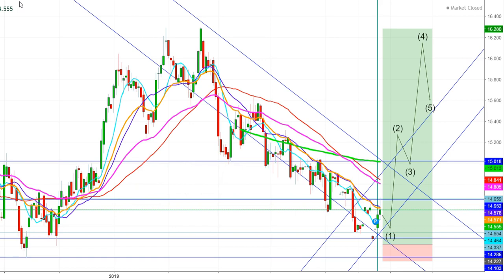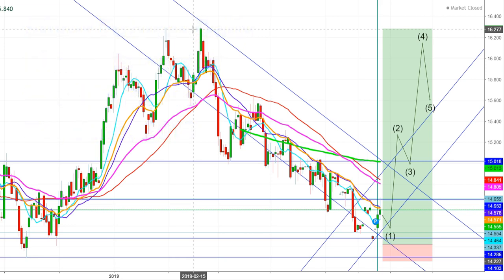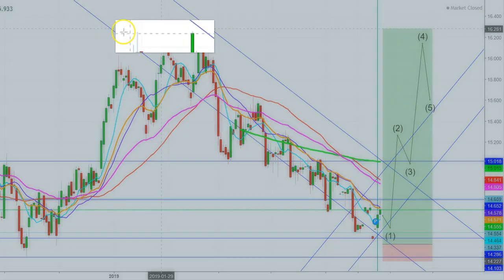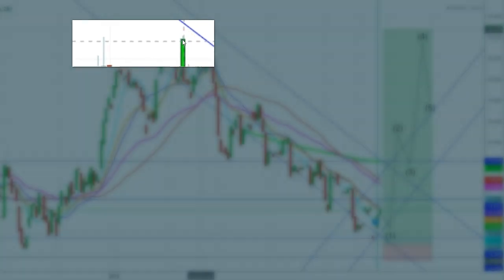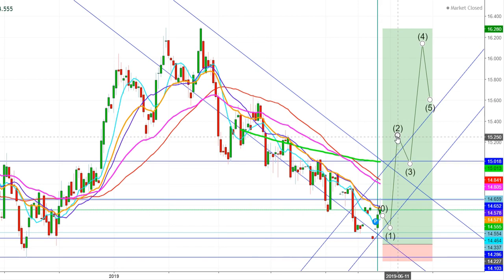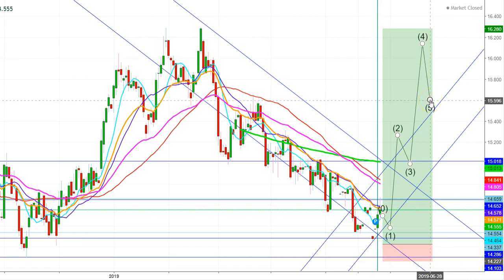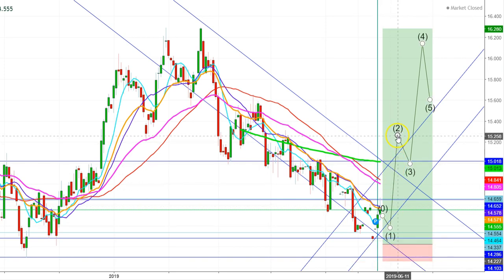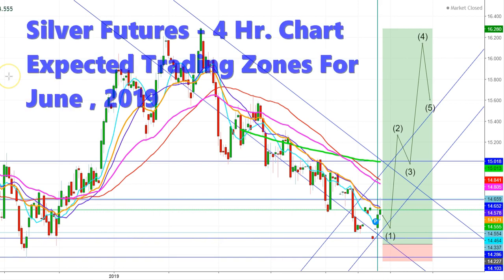Silver Futures Expected Trading Zones For The Month of June, 2019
This video explains expected trading zones for Silver Futures for the month of June, 2019.

1. This content is for information and educational purposes only and should not be considered as an investment advice or an investment recommendation. Past performance is not an indication of future results. All trading carries risk. Only risk capital be involved which you are prepared to lose.

2. Remember, YOU push the buy button and the sell button. Investors are always reminded that before making any investment, you should do your own proper due diligence on any name directly or indirectly mentioned in this video. Investors should also consider seeking advice from an investment and/or tax professional before making any investment decisions. Any material in this analysis should be considered general information, and not relied on as a formal investment recommendation.